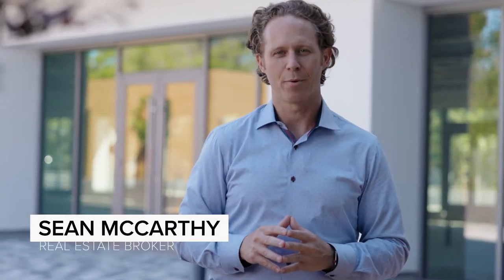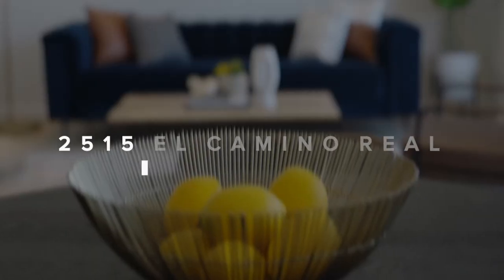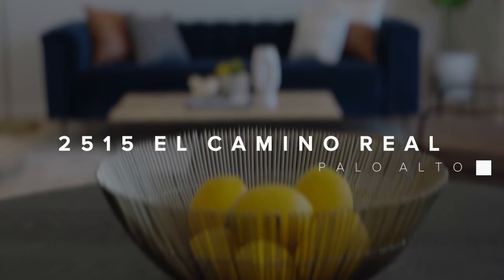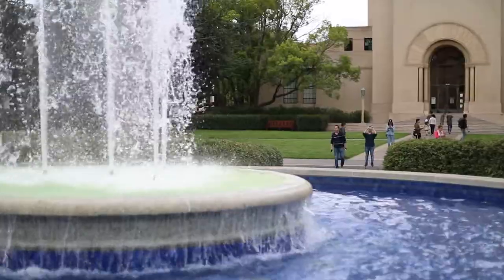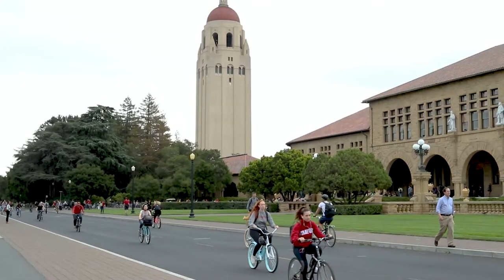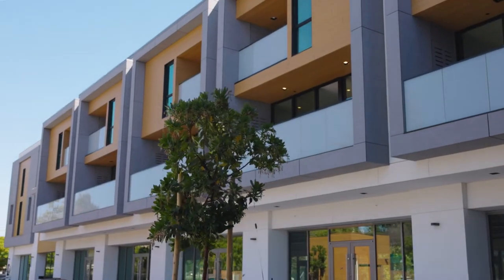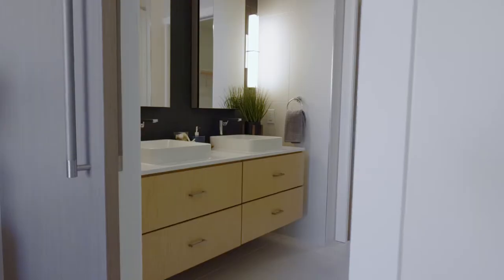Luxurious Townhouse Style apartment near Stanford University ***2515 El Camino Real, Palo Alto***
***This Property Is Not Longer Available*** New Construction - 2 bed 2.5 Bath Luxury Townhouse Style Apartments Down The Street From Stanford

Come see this newly constructed luxury community located near historic Downtown Palo Alto representing Bay Area living at its finest. With approximately 1,300 square feet of well laid out living space, this unit features 1 half bathroom on the first floor, quartz countertops, luxury vinyl plank flooring throughout, double pane windows, an in-unit full-sized high-efficiency washer/ dryer on the second floor, walk-in closet in the master bedroom, high ceilings, skylight, recessed lighting, 2 balconies, heating, AC, 2 assigned parking spaces in underground garage (1 reserved parking space in a parking garage, and depending on availability, 1 reserved space on garage lift).

**WE ONLY REVIEW APPLICATIONS SUBMITTED THROUGH OUR WEBSITE FOR SECURITY PURPOSES. Applications submitted to Zillow are not valid.
PLEASE APPLY AT GoldenStatePropertyManagement.com/Vacancies .

**Please note: Golden State Property Management will never ask for funds prior to application approval. We require that you view the property before submitting an application and will always have a manager meet at the property for showings.

DRE# 01948025